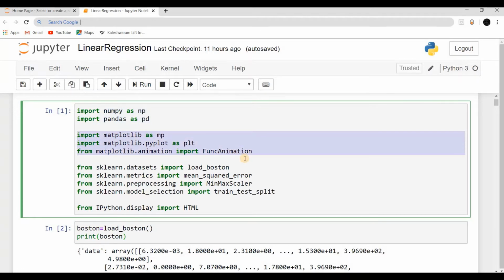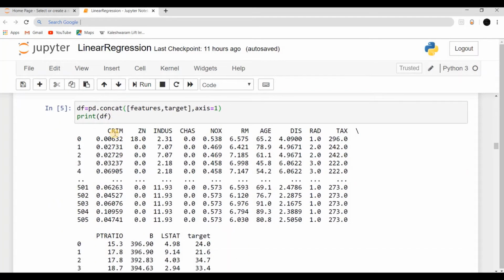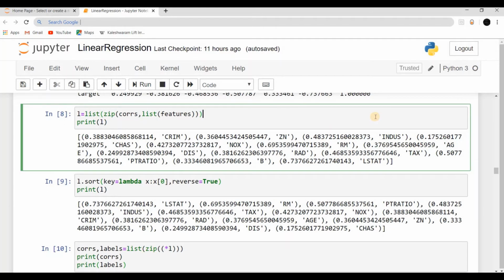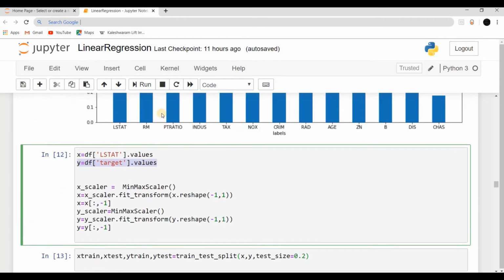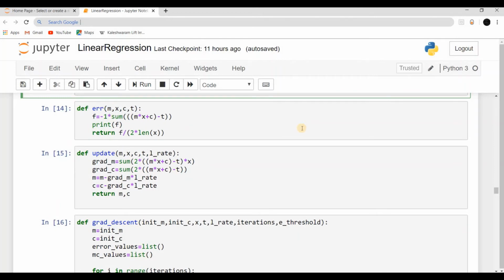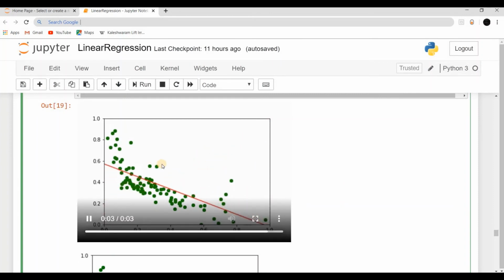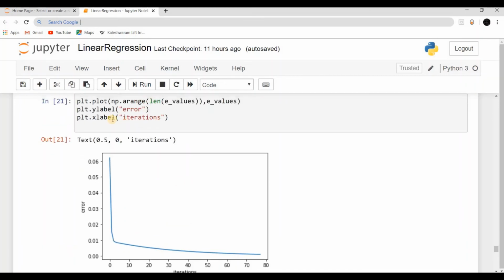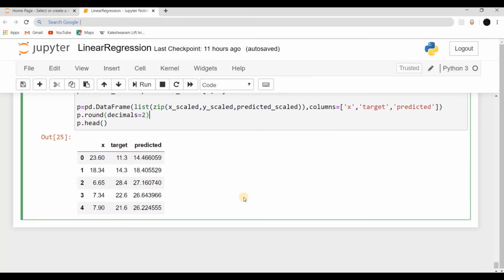Machine Learning using Python - Project assignment for Skyfi Labs Online Course - by K.Muni Prasad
This video is made by Karedla Muni Prasad of Bapatla Engineering college as part of the assignment of Machine Learning using Python course from Skyfi Labs. The Machine Learning using Python with online course tutorials from Skyfi Labs was used to complete this project.